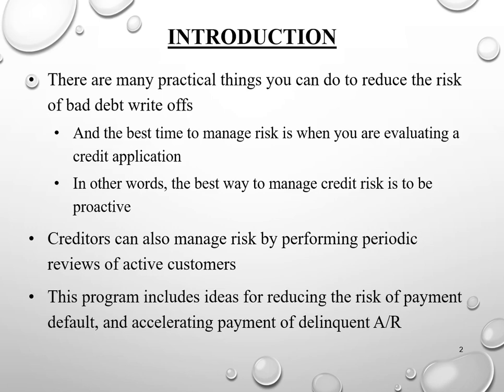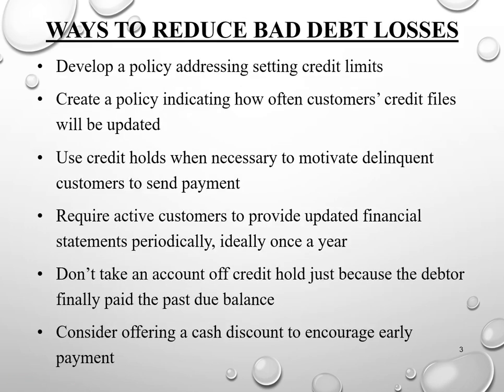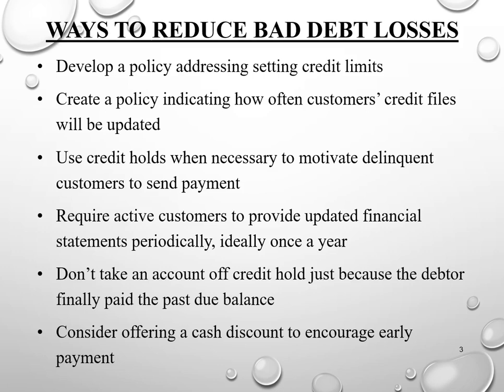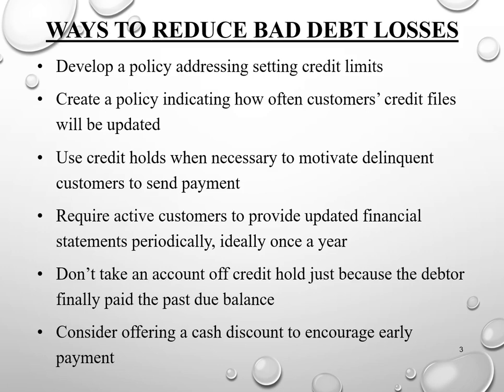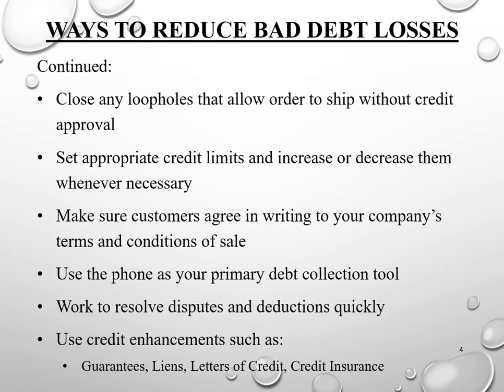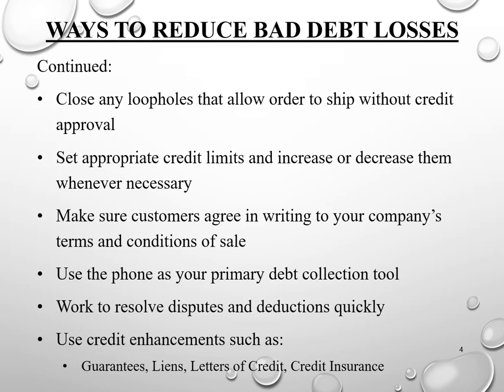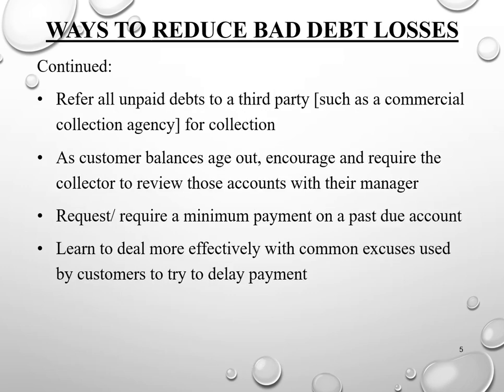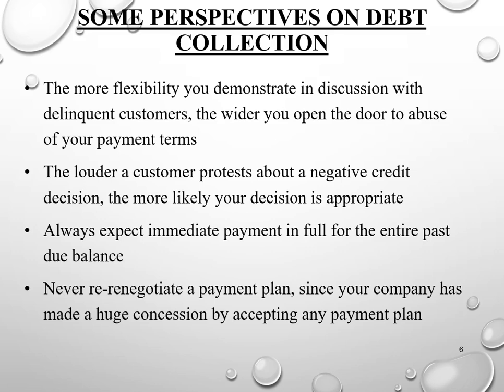Credit Risk Management, a Ten Minute Tips Program for Credit and Collection Professionals